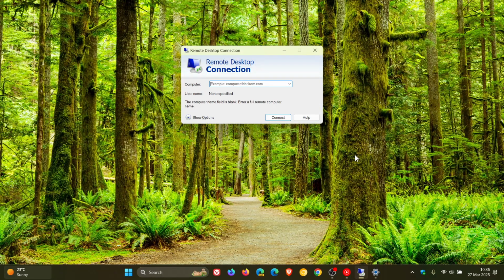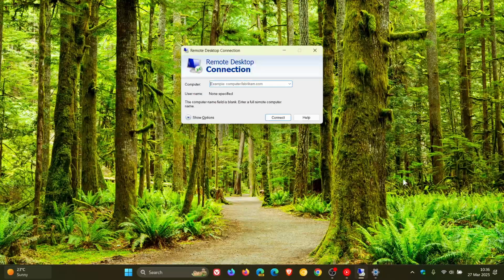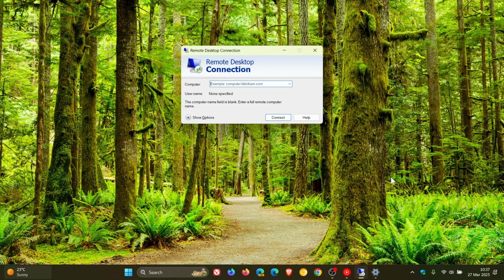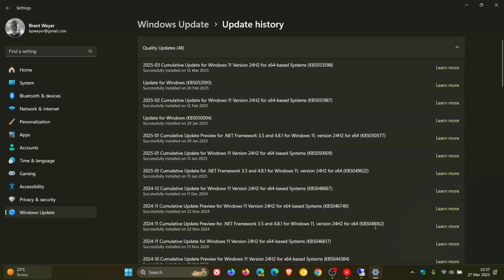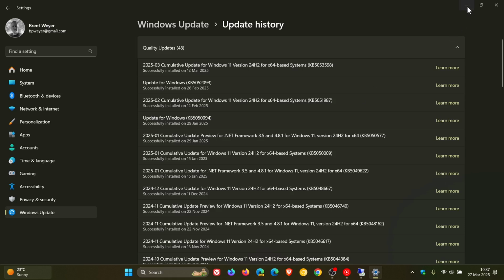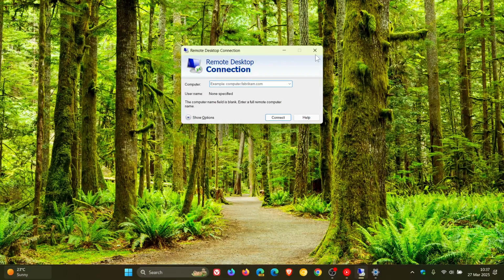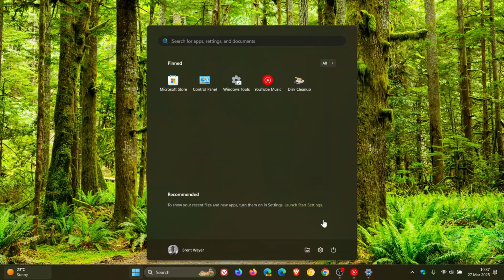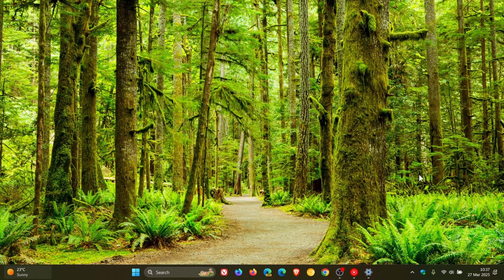Microsoft Confirms and Fixes Broken Remote Desktop in Windows 11 24H2!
After installing the January 2025 Windows update KB5050094 and later updates, users might experience unexpected disconnections with Remote Desktop Protocol sessions, including Remote Desktop Services. Microsoft says the issue is resolved using Known Issue Rollback.